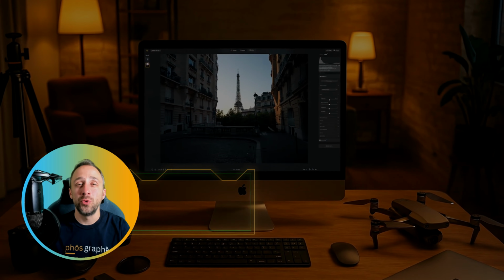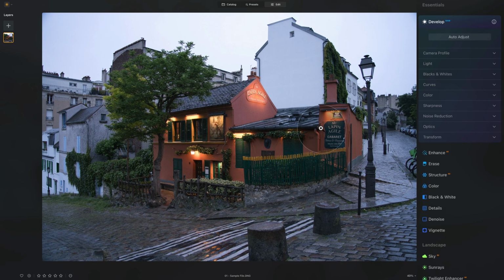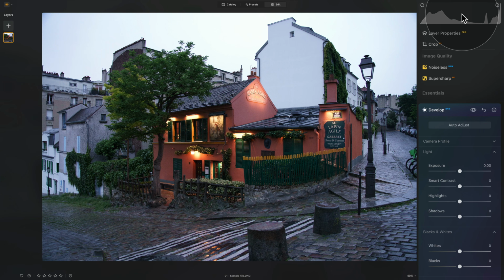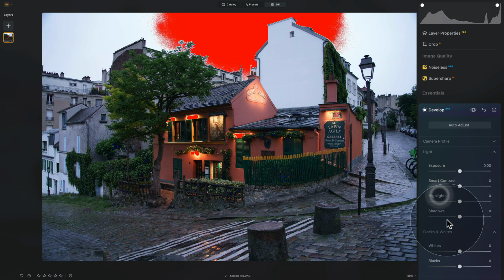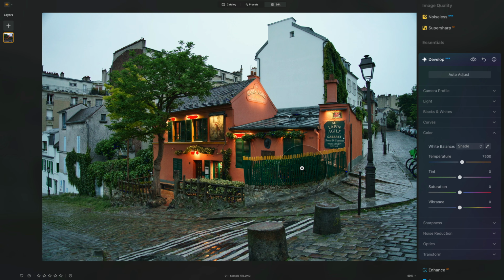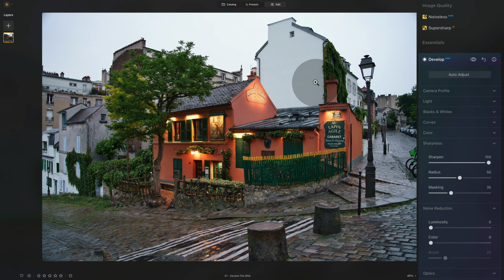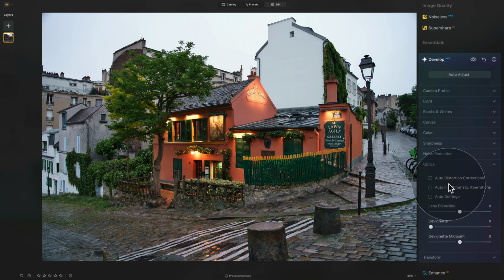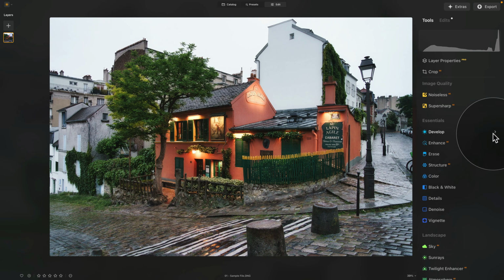Luminar NEO: How to use DEVELOP RAW tool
In this video, I’ll show you how to master the Develop RAW tool in Luminar NEO—your essential first step in photo editing. We’ll go through every single slider, from Exposure and Smart Contrast to Highlights, Shadows, Curves, and more. Whether you're new to RAW editing or looking to level up your skills, this tutorial will give you the confidence to make the most out of your RAW files with precision and control.

💡 Perfect for anyone searching:
- How to edit RAW photos in Luminar NEO
- What each Develop RAW slider does
- RAW editing tips for Luminar NEO users

⏰ Tutorial Timeline:

00:00 Introduction
00:22 Sample Files
00:44 How to access the Develop RAW tool?
02:32 How to use Develop RAW tool?
03:30 Auto Adjust feature
04:14 What is Camera Profile?
05:38 What are the Light controllers?
11:07 How to use Curves?
11:47 How to adjust White Balance?
13:50 How to balance Saturation and Vibrance?
15:00 How to Sharpen & Denoise?
18:38 How to correct your optics?
20:06 How to align your photo?